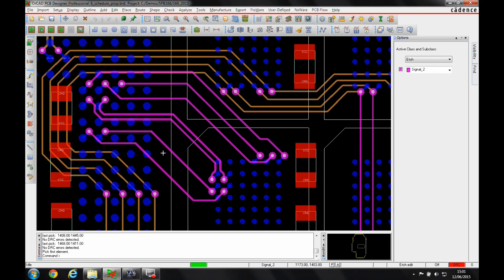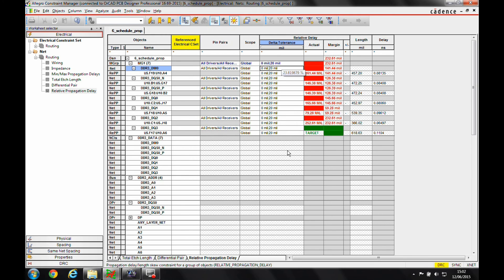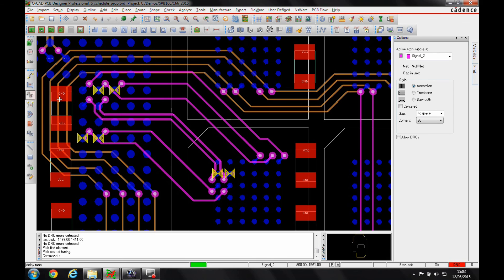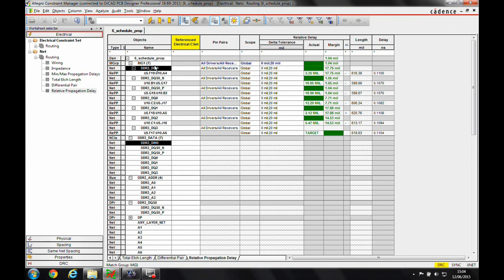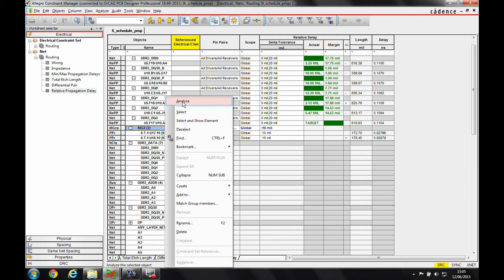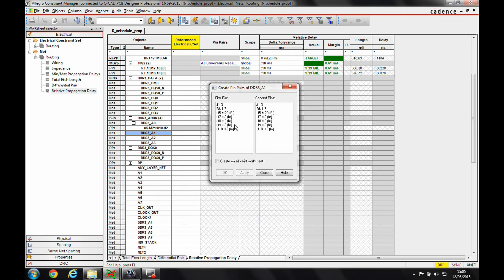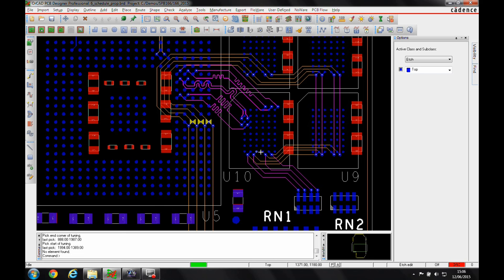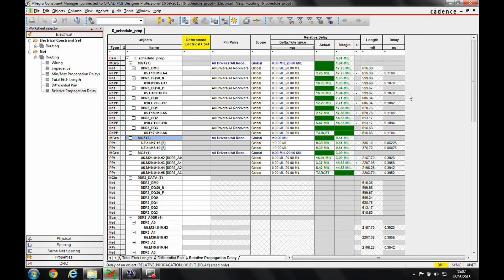OrCAD Relative Propagation Delay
Here we explore the Relative Prop Delay feature of the OrCAD 2015 release